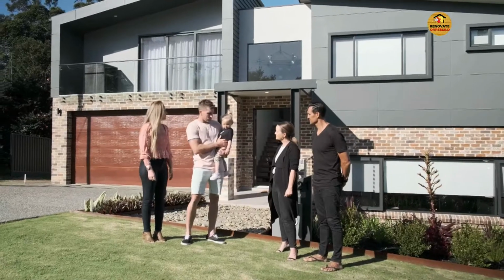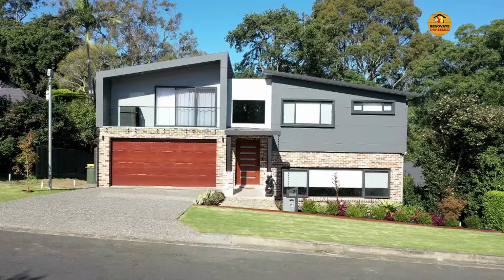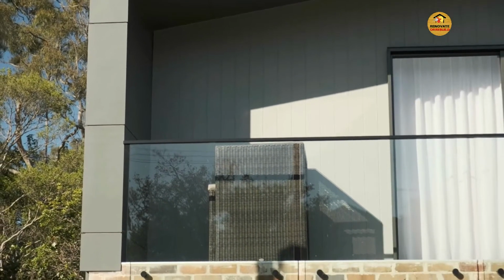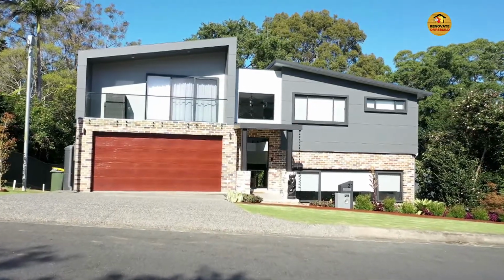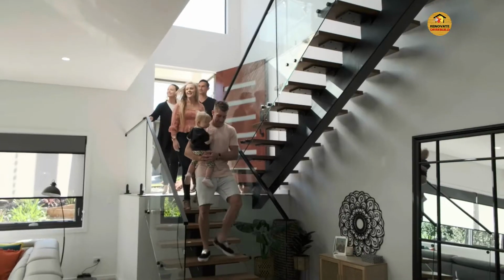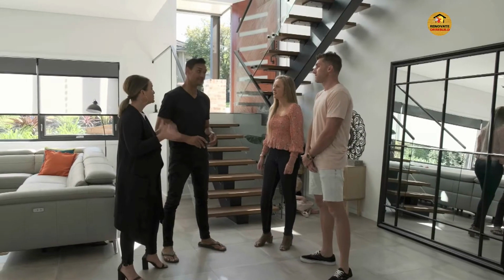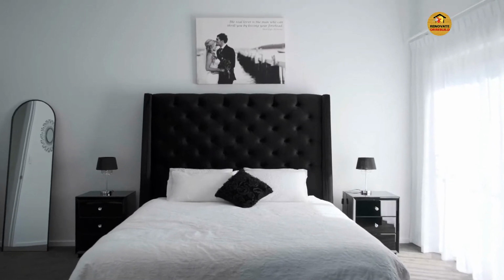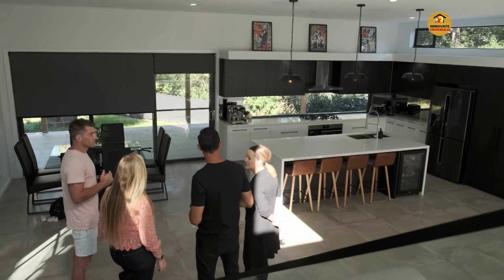Bondor Panelup Systems Wollongong – Renovate or Rebuild Design Inspiration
This modern, custom designed house boasts four bedrooms on four split levels and a double garage.

Panelup Systems chose Bondor’s InsulWall® and SolarSpan® to ensure a seamless, modern penthouse-style design with cladding that also provided the highest thermal requirements, giving the house an even temperature all-year round.

InsulWall was used for all external walls and SolarSpan in COLORBOND’s Woodland Grey for the roofing was slotted in, with the house successfully built in seven days to lock up stage thanks to the ease of the panel installations.